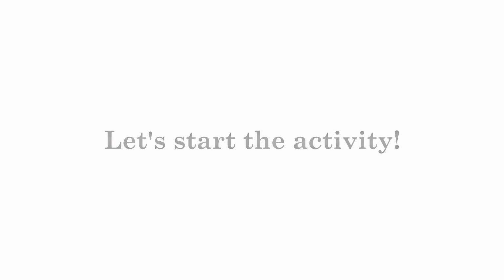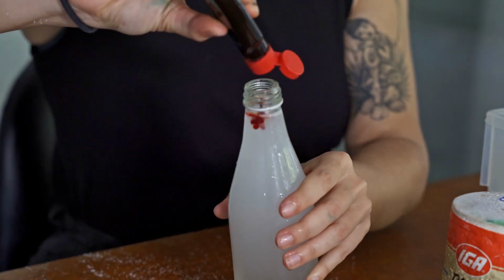Salty Currents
Another cool "how to" activity exploring the properties of fresh and salt water. All part of the website for teachers